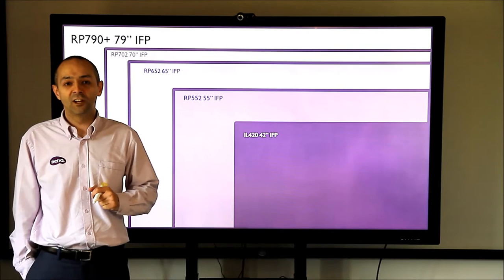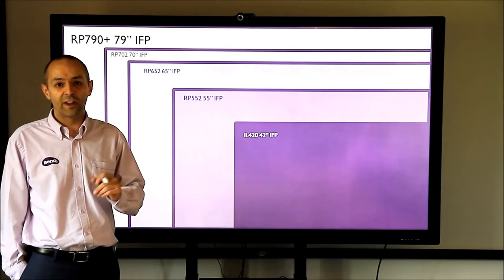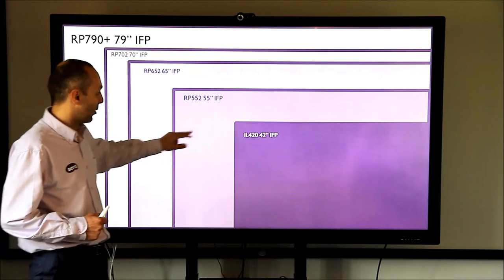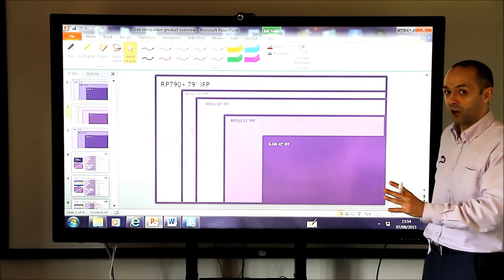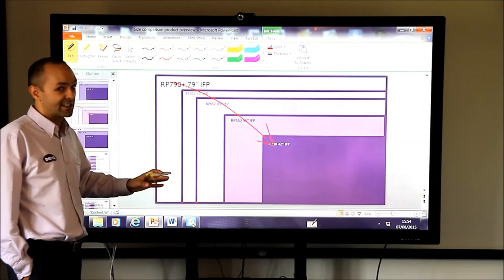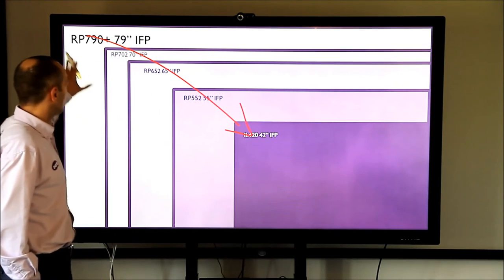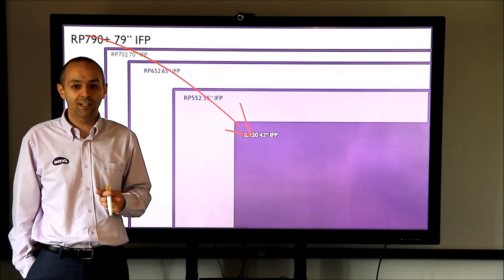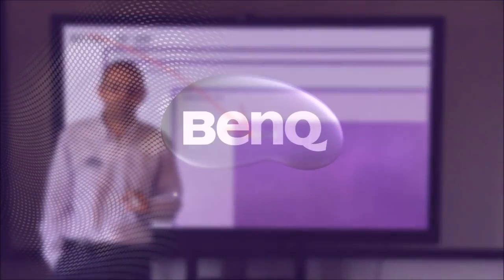BenQ Interactive Flat Panels- Introduction to the RP Series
Introduction to BenQ's interactive flat panel RP Series, which features 79", 70", 65", 55" and 42" panels.